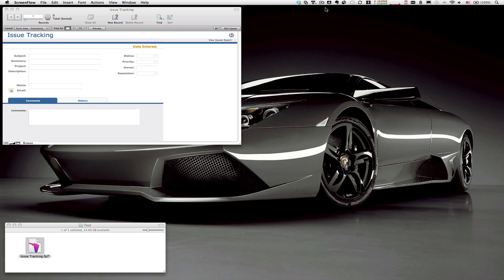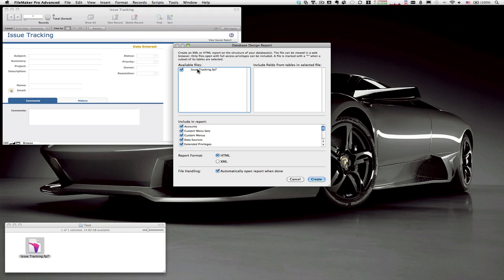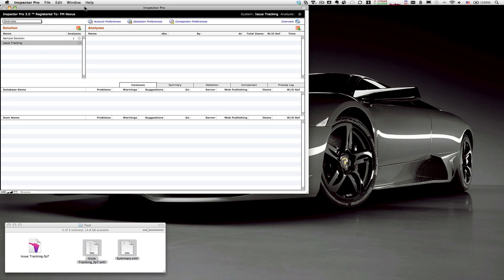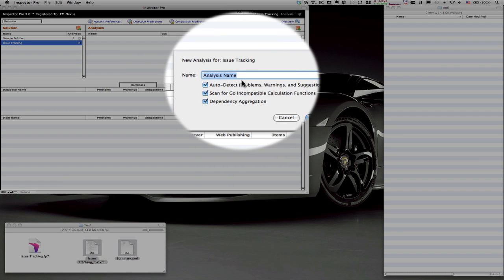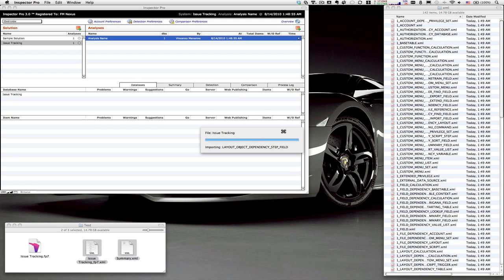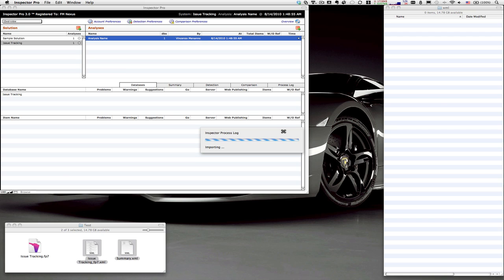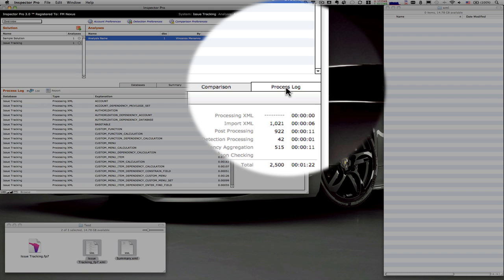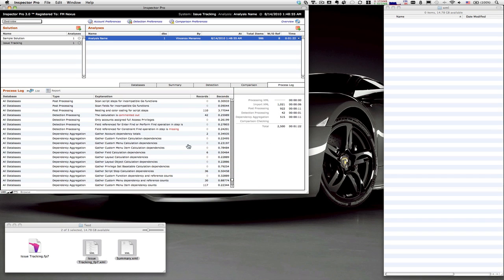How to import a DDR into Inspector Pro